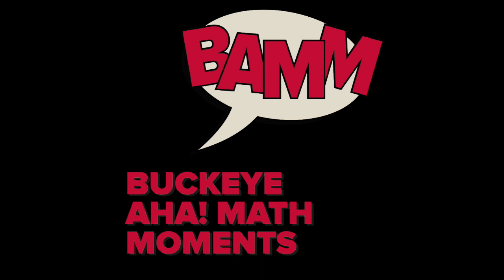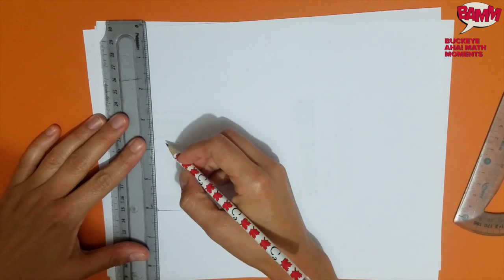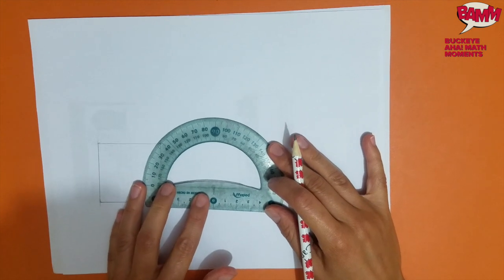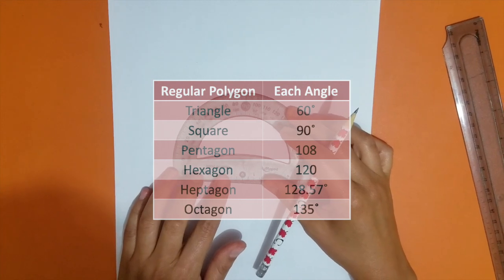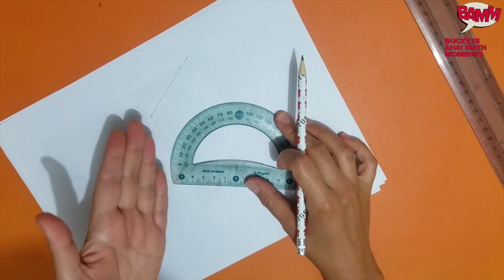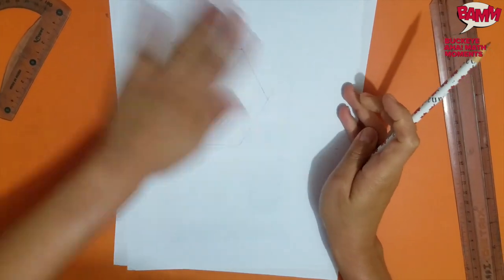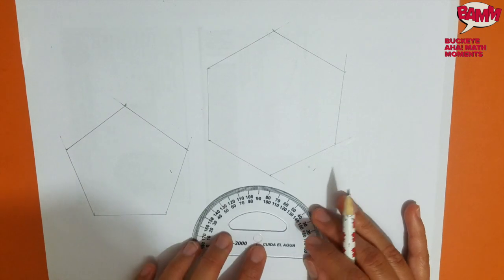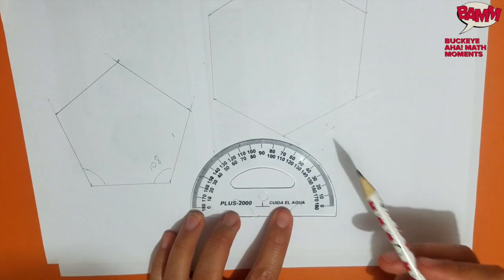How to draw regular polygons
There are many different methods for drawing regular polygons. Here we explain how to draw regular polygons of any desired side length, using ruler and protractor.